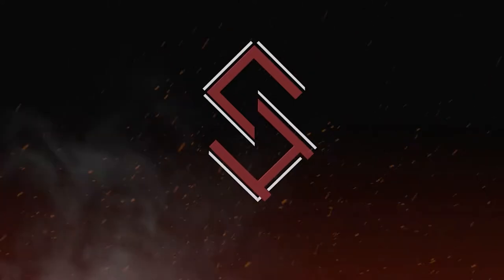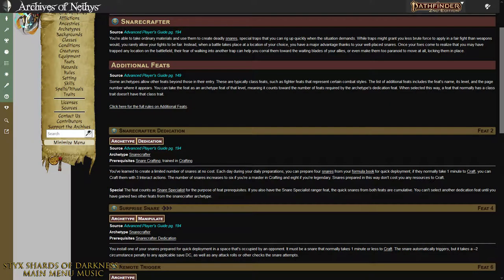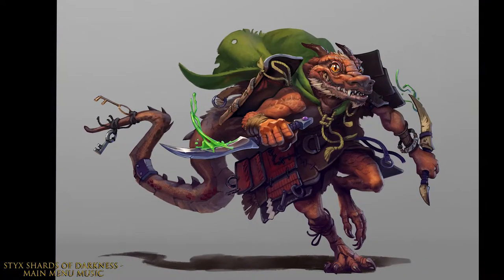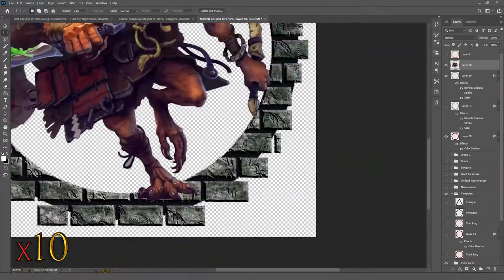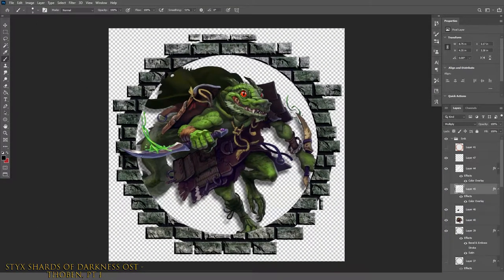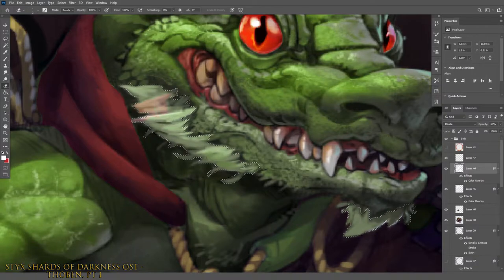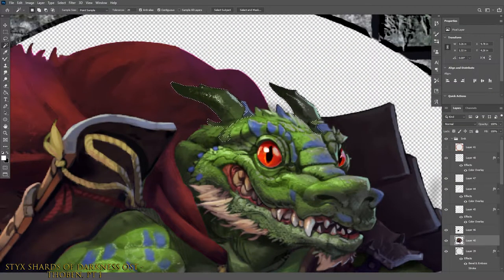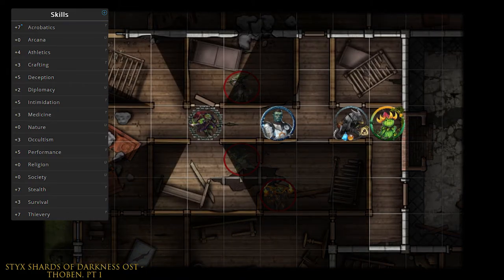Snik the Rogue (PC) - Pathfinder 2e - Speed Art - Virtual Table Top RPG Token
My next character I am playing, since I have yet to acquire any cool gear, I kept it real simple. But I typically incorporate a character's most important piece of gear into their token. Simple one, but he is a glorious lil dragon-wannabe

I'm going to work on these tokens until I reach 50, then possible create a Patreon page to acquire the whole collection of tokens I've made that aren't based on people's Player Characters in a quick and easy pack to download.

There's also a good chance I'll delve deeper into the lore for each monster I do and read inserts from their respective Monster Manuals, or, make up my own bit that would fit with how I perceive them.